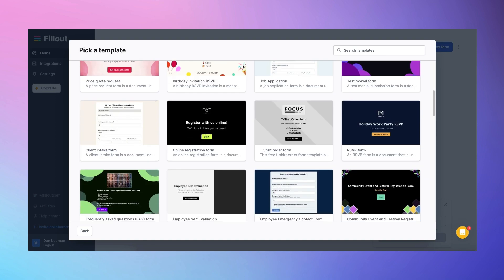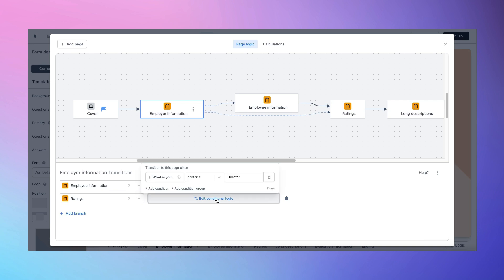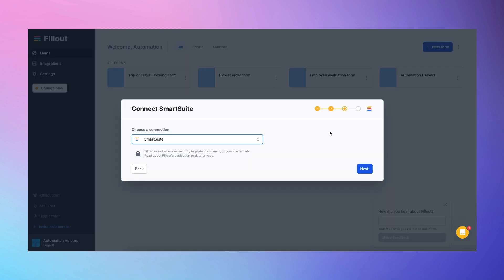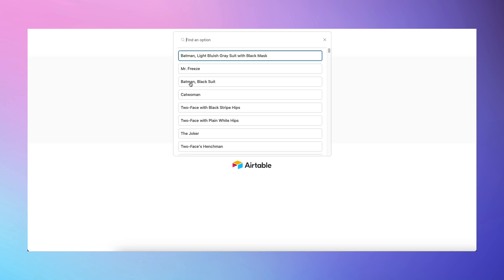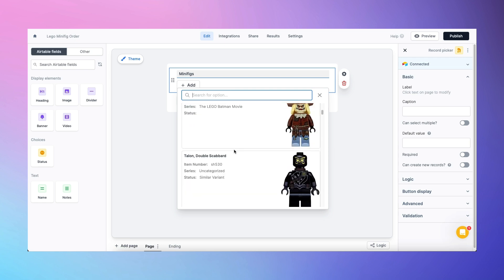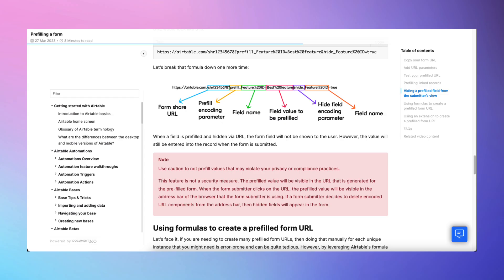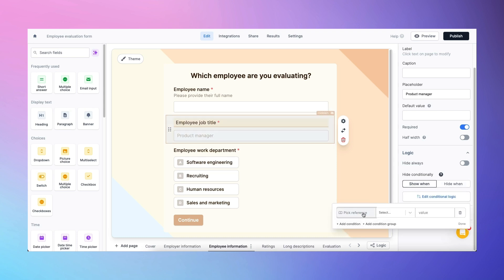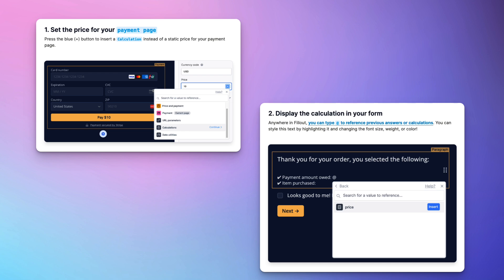Powerful Fillout Forms for Airtable & SmartSuite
In this video we cover 10 reasons why you're going to want to use Fillout in your next Airtable or SmartSuite project.